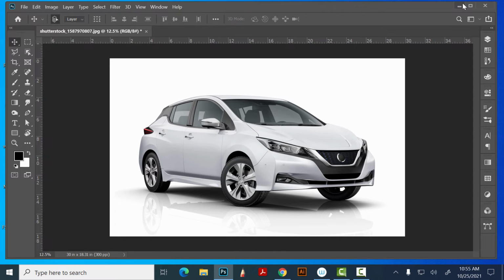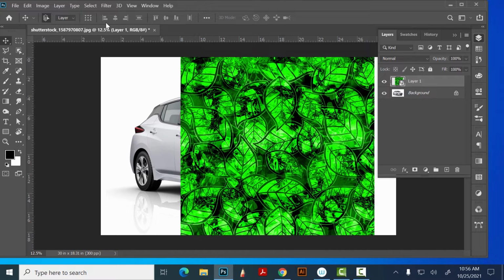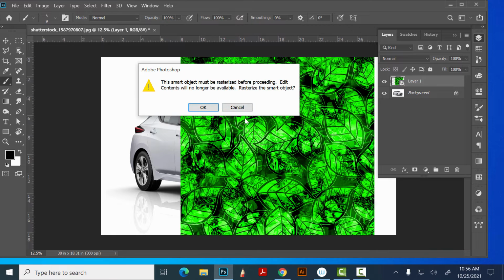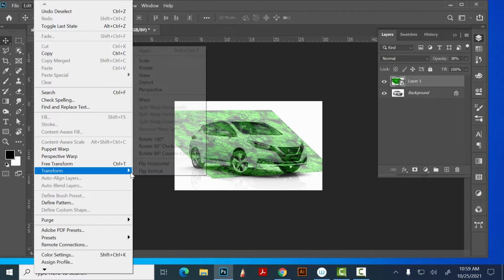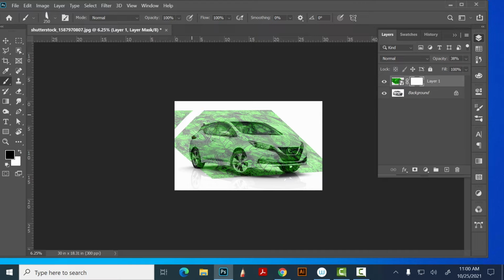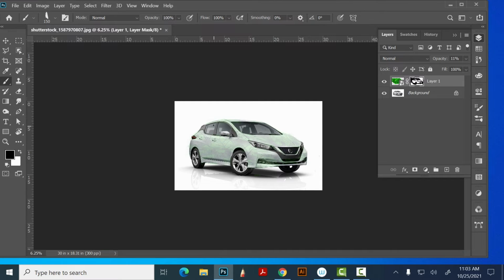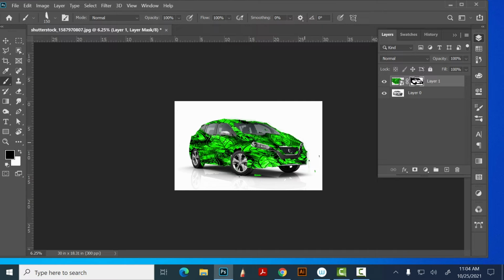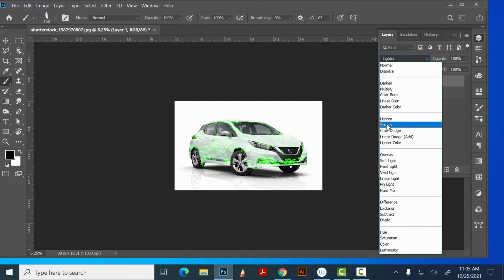photoshop 101 10 25 21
Smart Objects